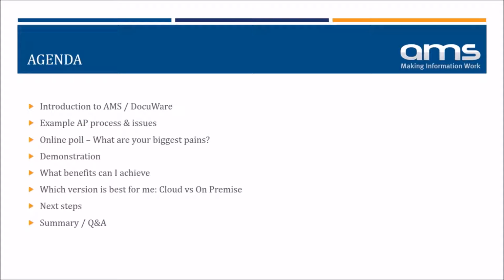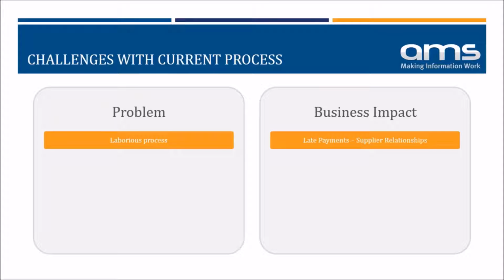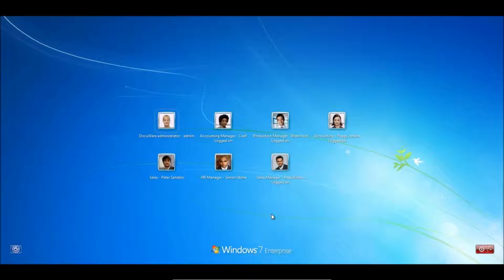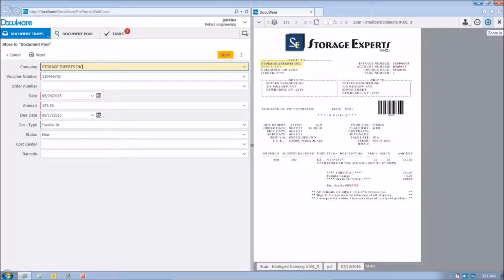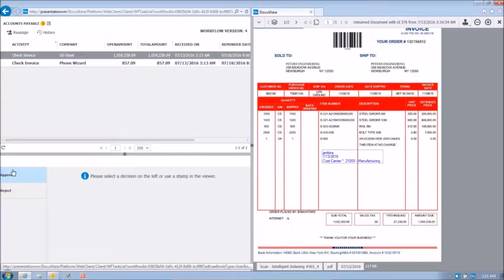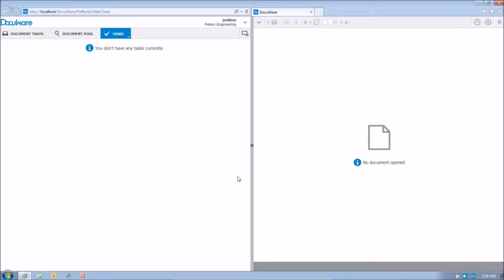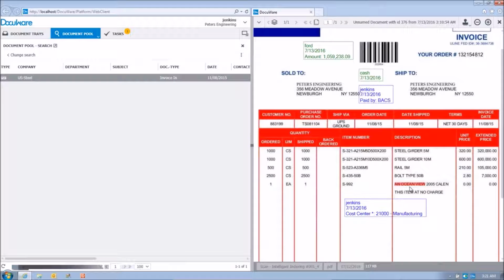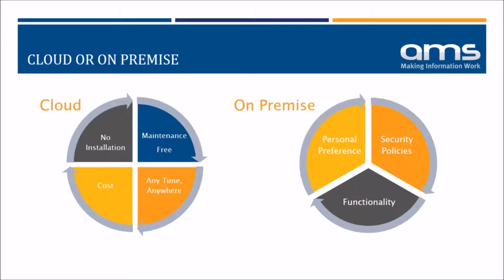Webinar - Proven Strategies for Automating AP Workflow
Discover how easy it is to increase the efficiency in your accounting department. See how working with Document Management can free up space and improve the information flow throughout your company.